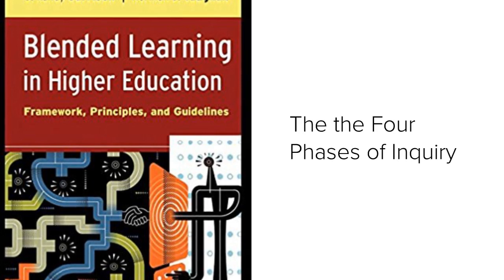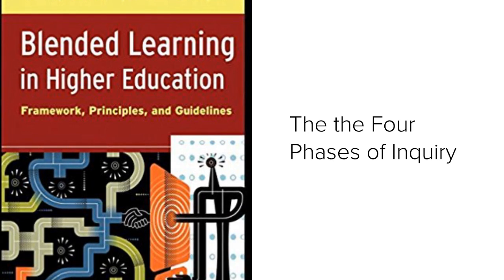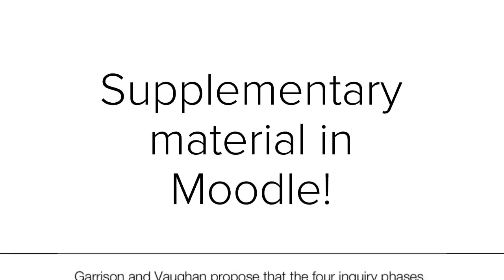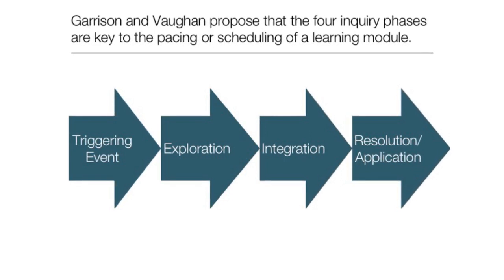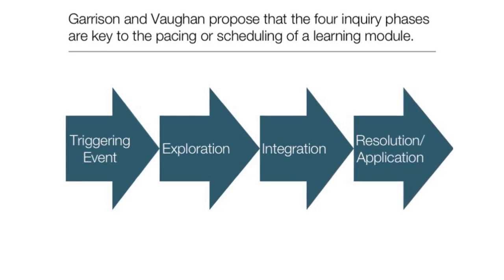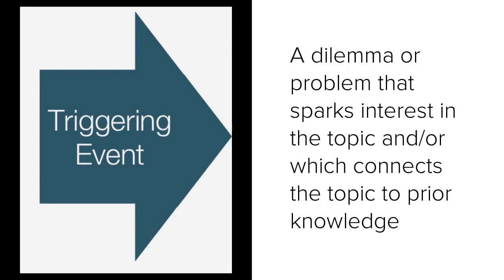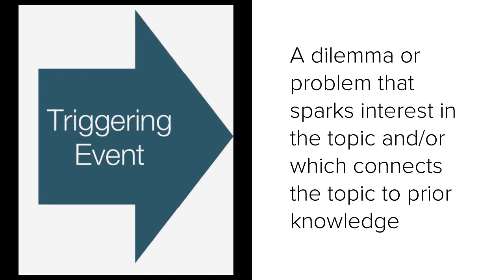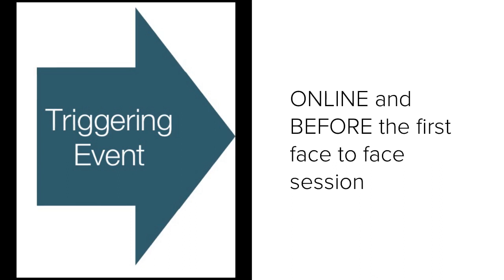Adobe Spark Video 1